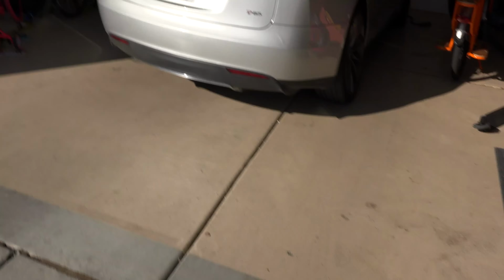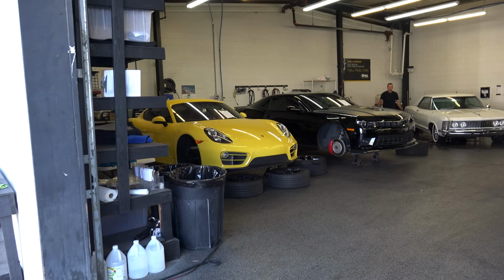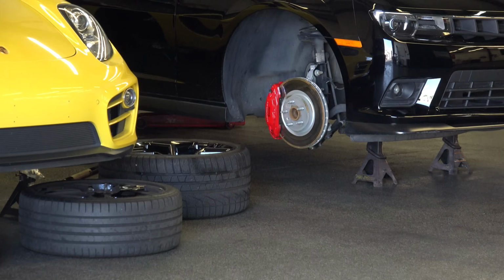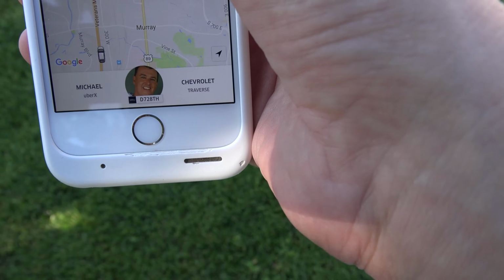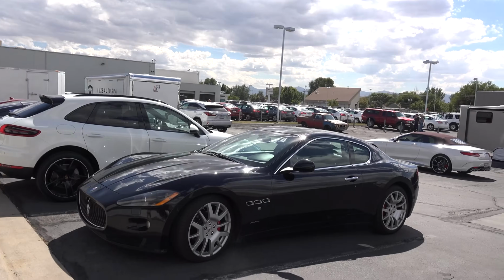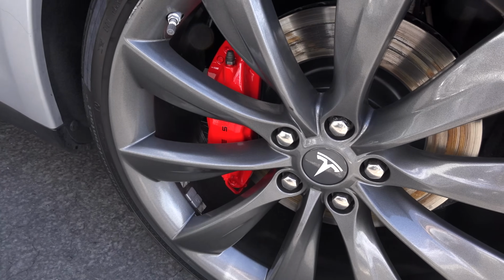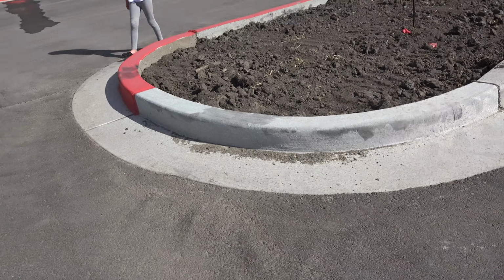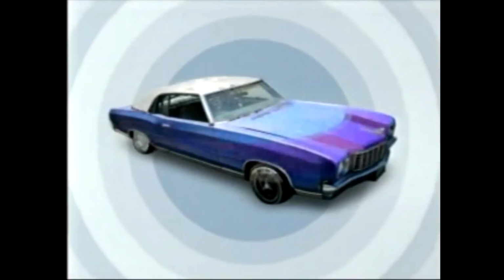Shouldn't have done this to her Tesla.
Sometimes you just want your car to look cooler, sometimes you should listen to your wife and do what she wants instead.